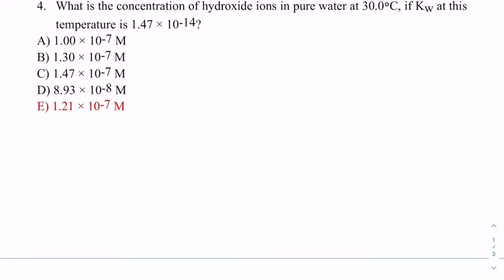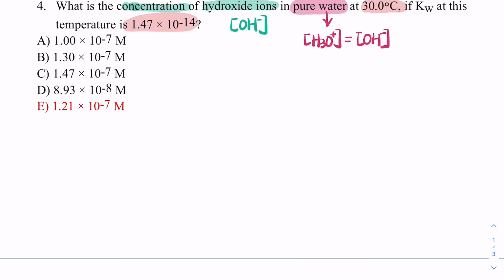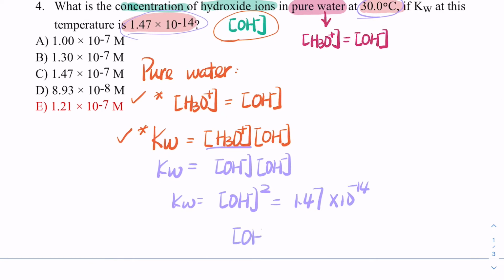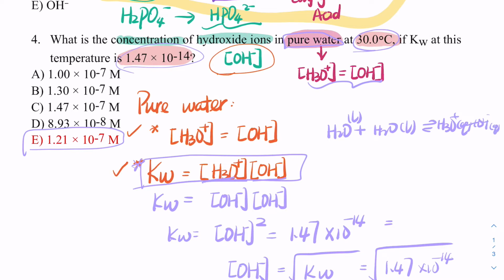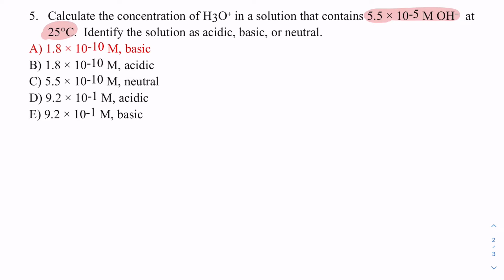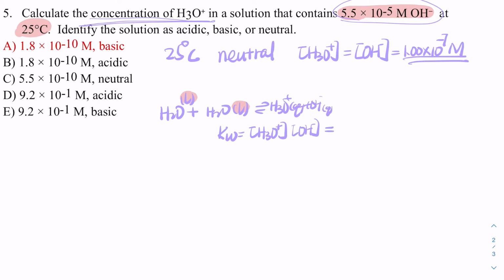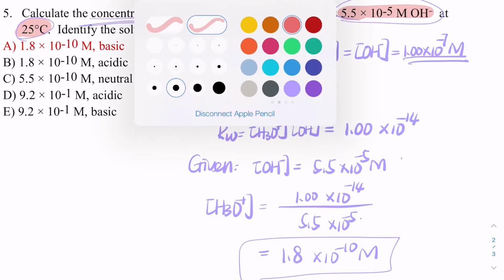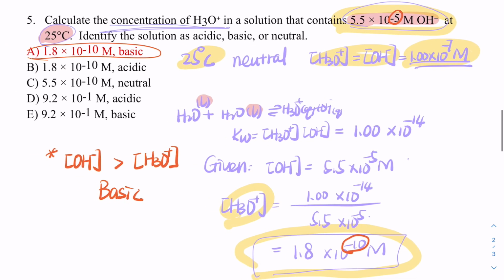water ionization calculation & acidic basic calculation